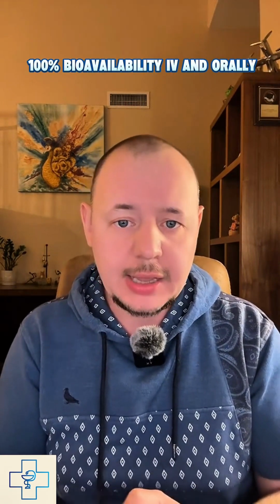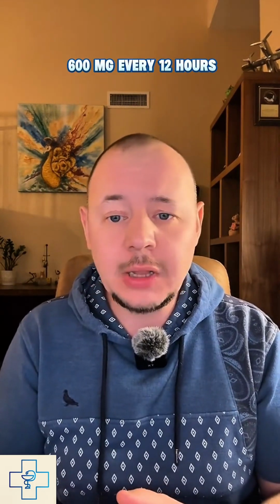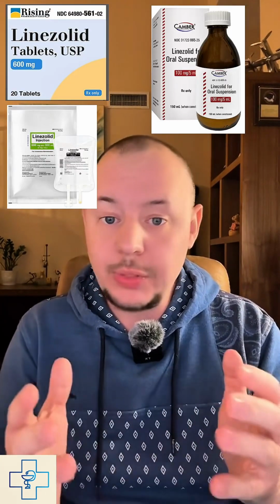Zyvox 101: What You Must Know Before Taking It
What makes Linezolid (Zyvox) so unique? In this short video, pharmacist Stan breaks down how this powerful antibiotic works, its surprising history as a potential antidepressant, and why it’s reserved for drug-resistant infections like MRSA and VRE. Learn about its dosing, side effects, dangerous food interactions, and how to take it safely. Follow for more medication insights from your friendly neighborhood pharmacist!